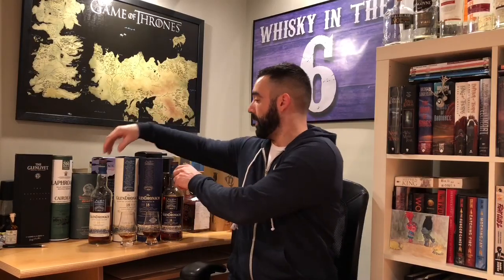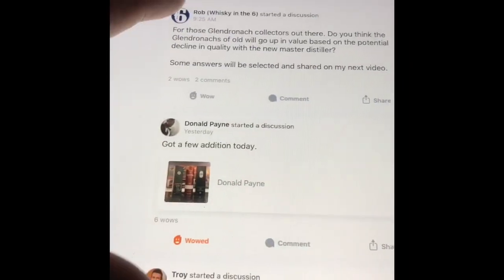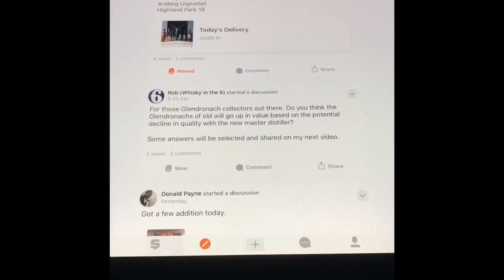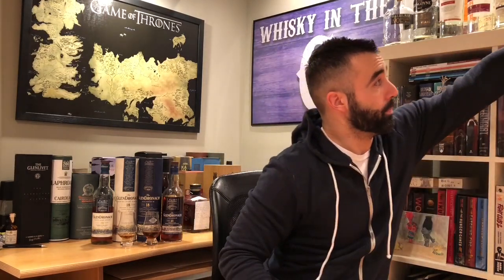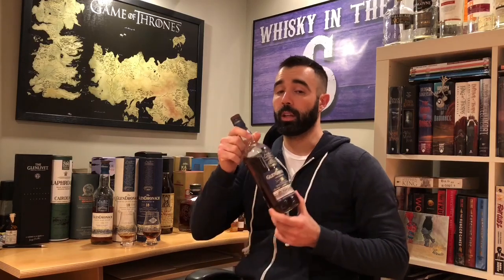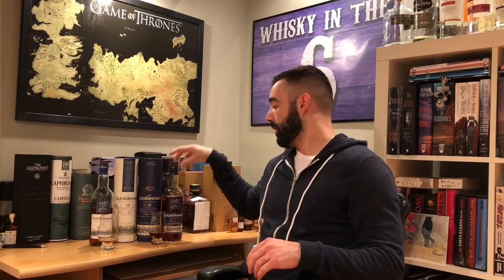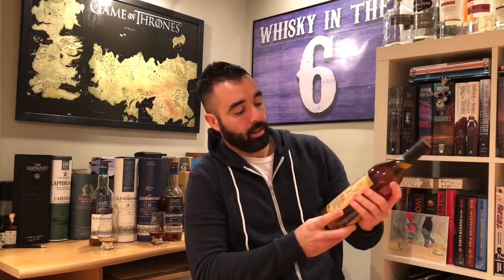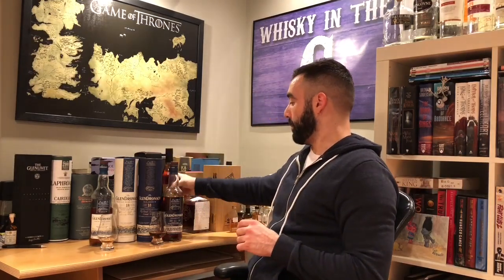Glendronach 18 Allardice vs. Glendronach 18 Tawny Port. Whisky in the 6 #218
6 compares the Glendronach 18 Allardice to the Glendronach 18 Tawny Port. He also re-reviews the Allardice with an updated mark.